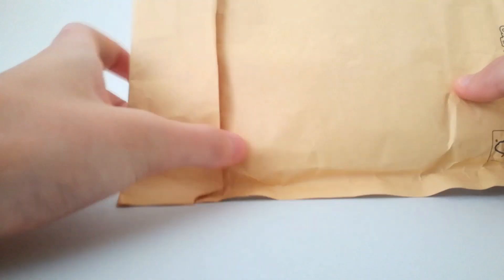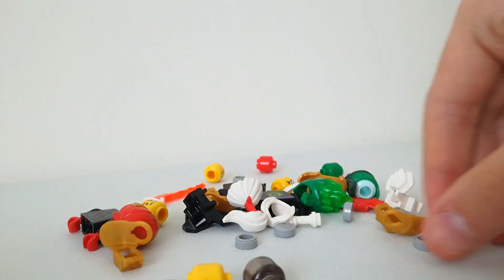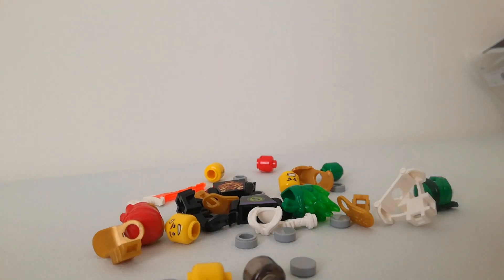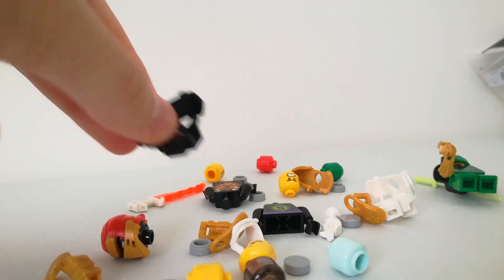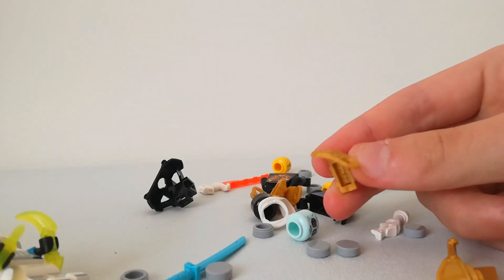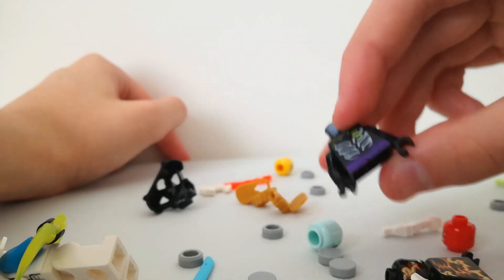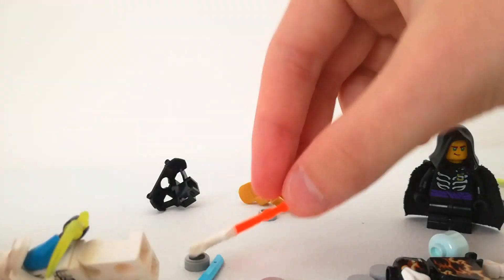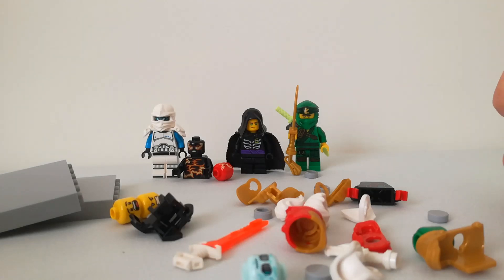New LEGO Bricks and Pieces Haul, rare LEGO parts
It has arrived, my new B&P order, I have been waiting weeks for this.

Hello, I am LB07productions, I mostly post LEGO Brickfilms here on YouTube, I have been making stop-motions since late 2017.

The comment section is open for everyone so you can write:
Question's, feedback (positieve or negatieve) and video ideas.
Plese no advertising, it sometimes gets boring.
Also no swearing, I'm triyng to make these videos kid frendly.

Frequently asked questions:

Question: How do you edit your video's?
Answer: Stopmotion Studio Pro, Video Guru, VN and Polish (for my pictures.)
Question: How old are you?
Answer: 13 (2020)
Question: What is your name?
Answer: Leon
Question: What phone do you have?
Answer: Huawei
Question: When will your next video come out?
Answer: When I finish it.